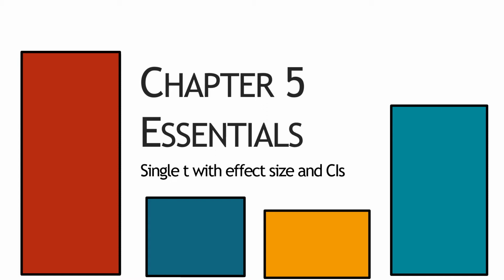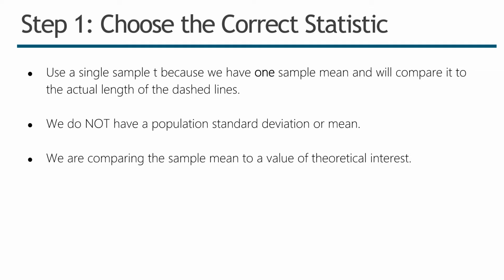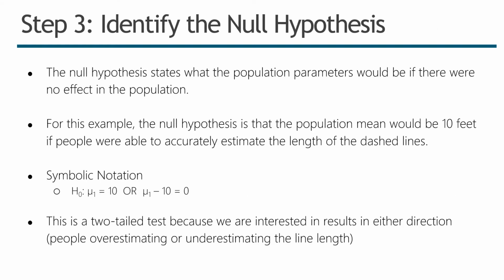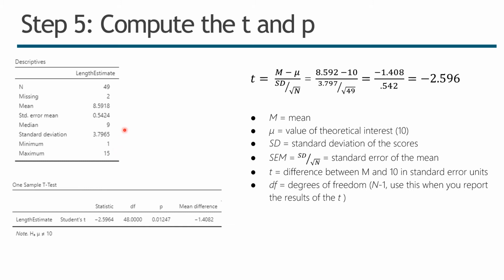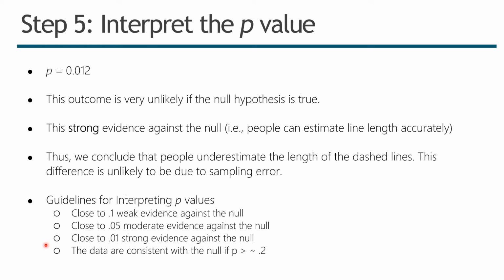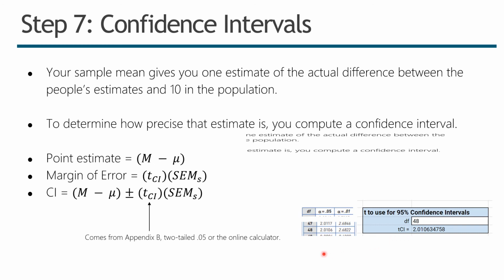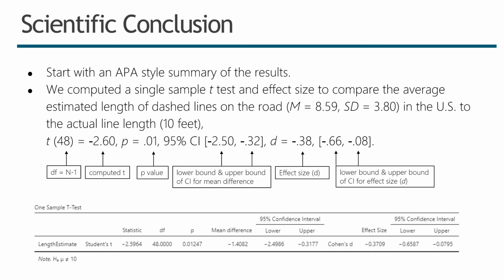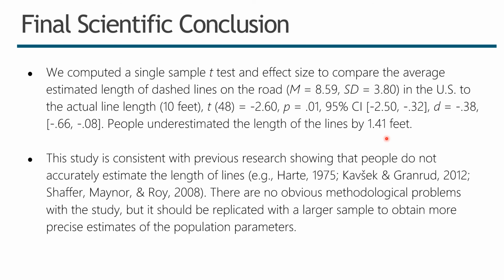Ch 5 Essentials single sample t with CIs and effect sizes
A brief introduction to single sample t-tests, confidence intervals, and effect sizes.
This is a different example than the one used in the textbook (Carlson and Winquist, 2022)